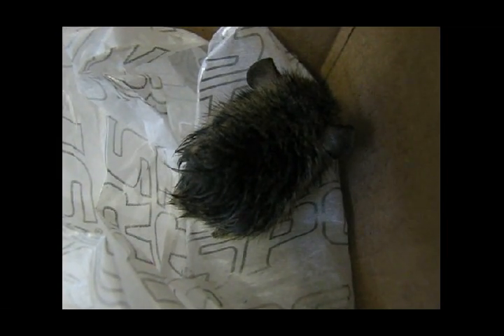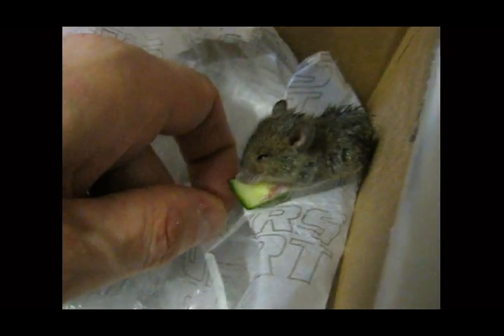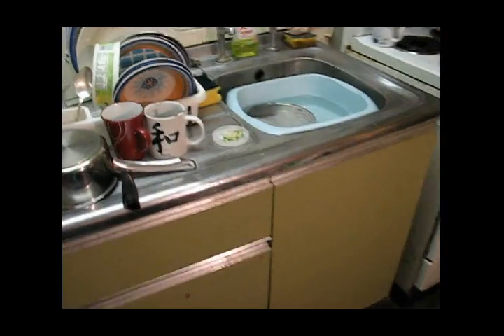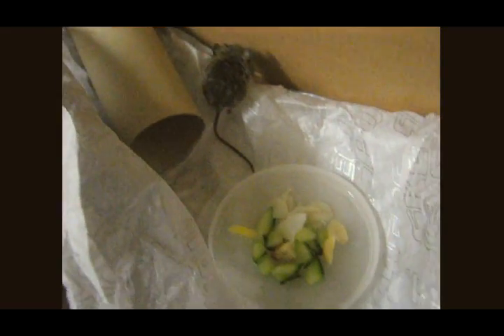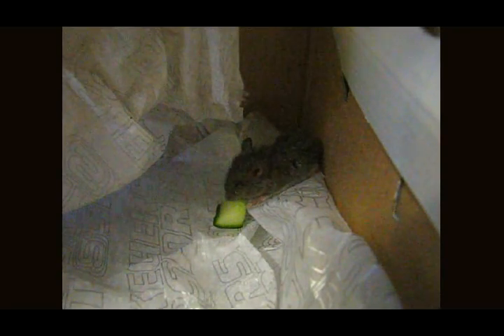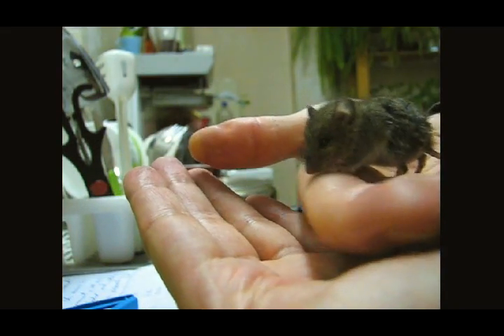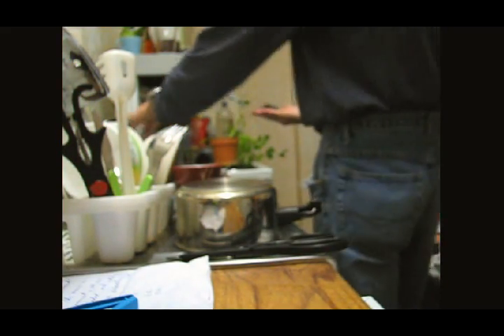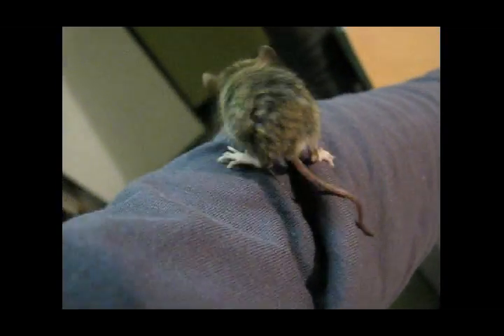Baby Field Mouse Rescue - Full Video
I rescued a mouse yesterday evening, a cat had caught it and was using it for table tennis practice! I saw it moving so I went down to the garden armed with a shoe box and gently picked it up and put it in the box. I think the cat expected to be beaten and looked puzzled when I stroked her and said, "It's OK." She gave me that, "Did I do well?" *Look*. Anyway after about half an hour in the quiet the mouse's breathing and heart rate had stabilized and I was able to receive responses in the form of nervous twitches to minor stimulation. After about an hour it could open its eyes and walk about somewhat shakedly. Soon I was able to hand feed it cucumber which it didn't eat but managed to lick the moisture from the surface of the cucumber. By the time my mum telephoned four hours later, I had tamed the mouse (although I think it might have been a shrew or a baby at least as it was so tiny) which was busy escaping from the box, running up my arm and cleaning its whickers apparently none the worse for wear for the cat-learning experience. I filmed all this fun with my camera and will be uploading the video to my Youtube in the coming weeks.

I decided "he" (Peter-mouse I named him) was fit enough to be returned to the wild as he wasn't happy in the shoe box in the dark, even though I had made an obstacle course out of toilet rolls, complete with eco-friendly cellotape windows and a cucumber-coconut-peanut platter for him (which was at least four times his body weight lol). I felt a bit bad letting him go. I chose a quiet garden near a pond which had a fairy ornament watching over it... he scrambled out of the box and up and into the ivy behind the wall Ok, but as I walked off I noticed a another cat under a car watching me. I didn't really want a pet mouse but somehow wished I had kept him in the box until morning where I could have let him go in a field somewhere, nature can be cruel sometimes :/

Oh well, he was wild in the first place, and he did get a second chance in life. I just hope the mission-impossible-training I gave him was sufficient to avoid cats in the future... no offence to cats!

When you see the video you will understand how cute he was, and you can fall totally in love with a wild animal in just a few short hours, and also understand how it can be difficult letting go of attachment sometimes.

Good Luck 'Peter-mouse' I hope he made it.

// LINKS

// SOCIAL

// MUSIC